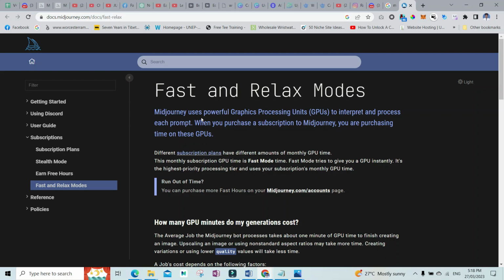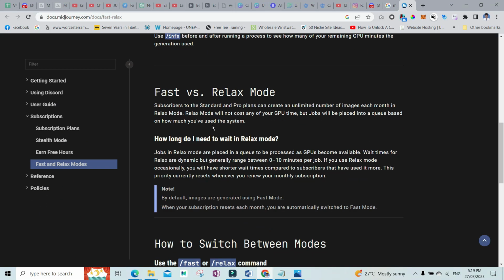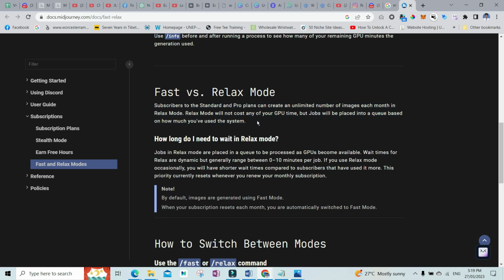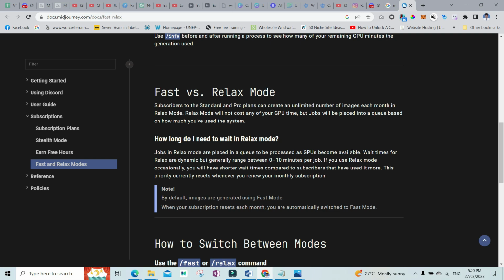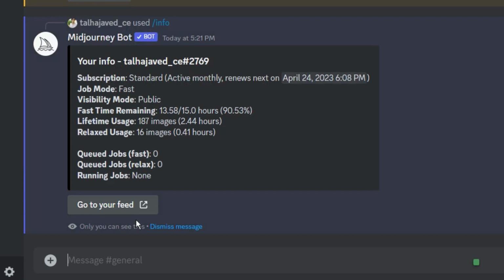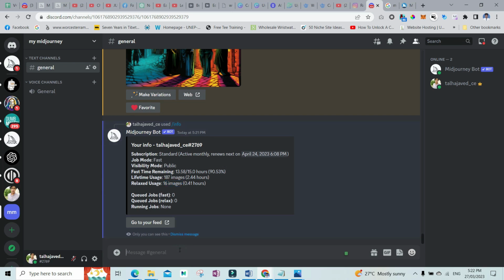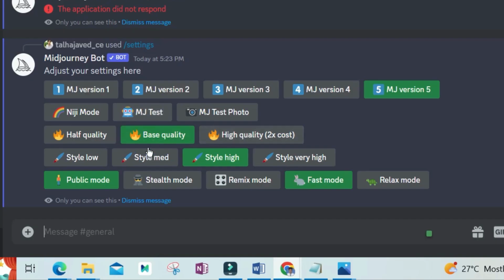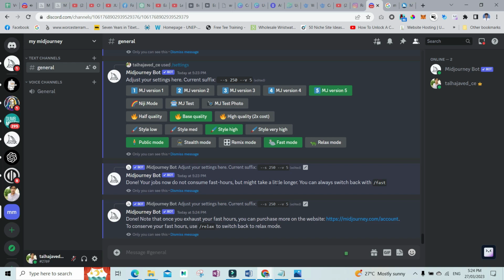MidJourney Fast vs Relax Mode EXPLAINED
Be Creative, Be Limitless!
Lightening Media